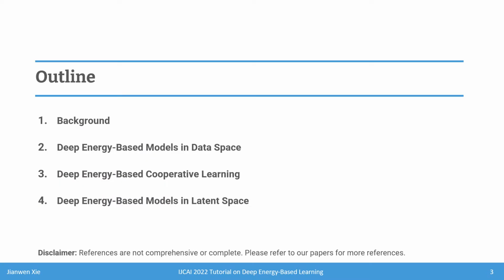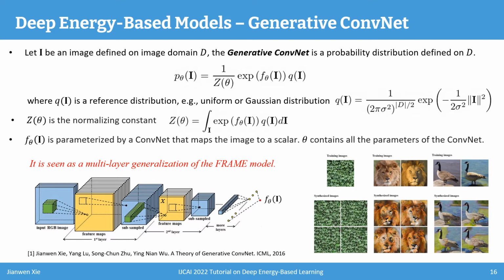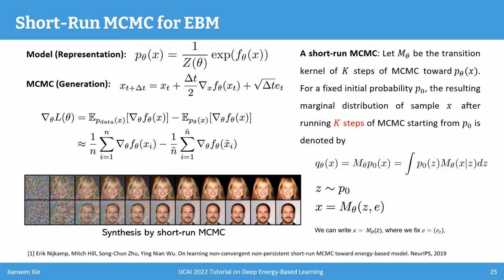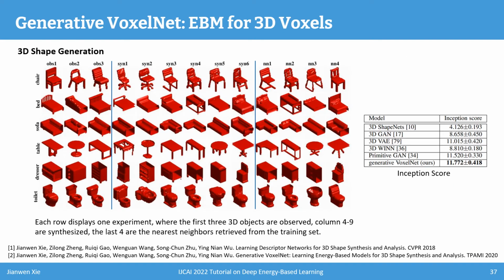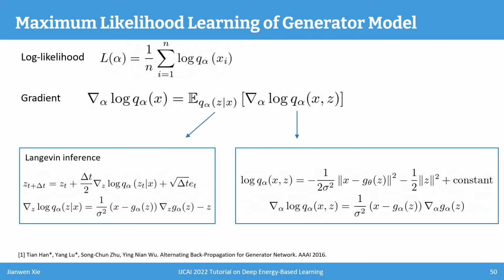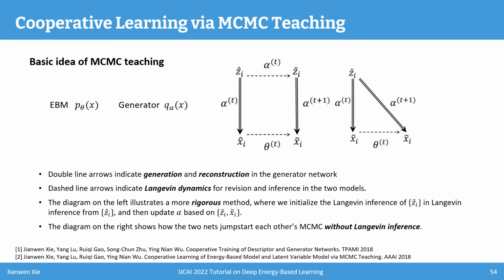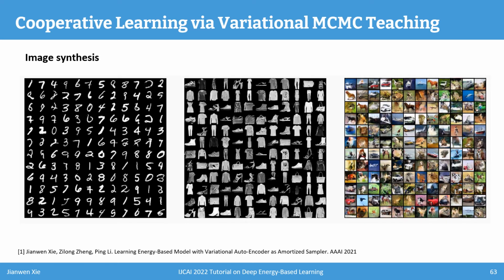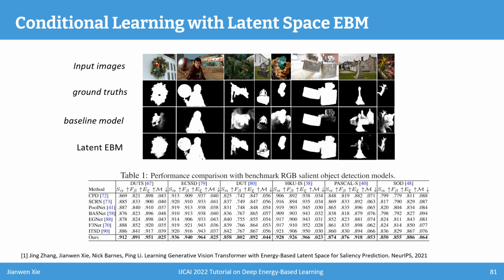IJCAI 2022 Tutorial: Deep Energy-Based Learning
There has been growing interest and advance in deep energy-based learning. The deep energy-based model specifies an explicit probability density up to normalization by using a modern bottom-up neural network to parameterize the energy function. The model can be trained by Langevin dynamics-based maximum likelihood estimation.  It unifies the bottom-up representation and top-down generation into a single framework, which makes it different from the other generative models, such as generative adversarial net (GAN) and variational auto-encoder (VAE). This tutorial provides a quick introduction of current deep energy-based modeling and learning methodologies. It starts from the background of energy-based models from the perspective of computer vision, and then presents three categories of deep energy-based frameworks, including deep energy-based models in data space, energy-based cooperative learning frameworks, and energy-based models in latent space. This tutorial aims to enable researchers to learn about the current advance in deep energy-based learning and apply the knowledge to other domains.